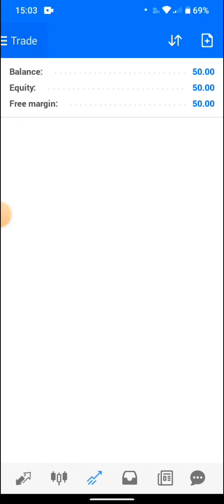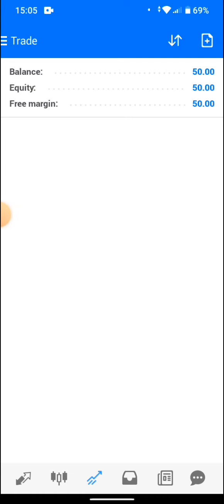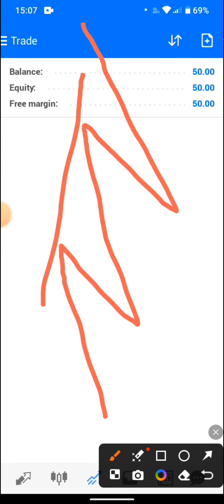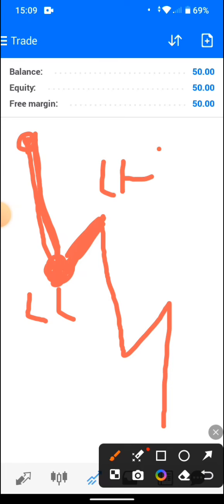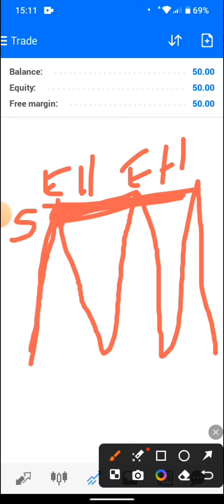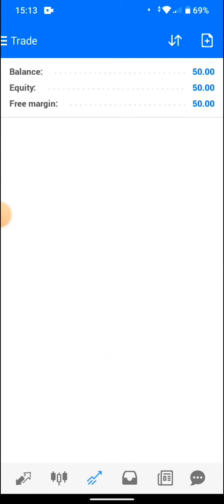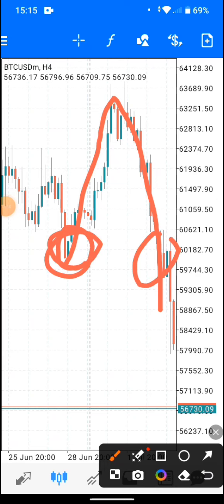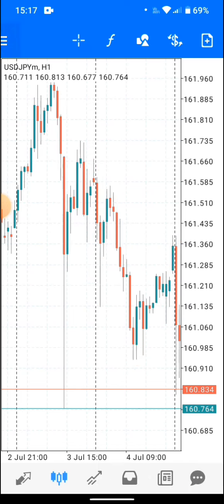The Only MARKET STRUCTURE video you NEED to watch as a Beginner Trader